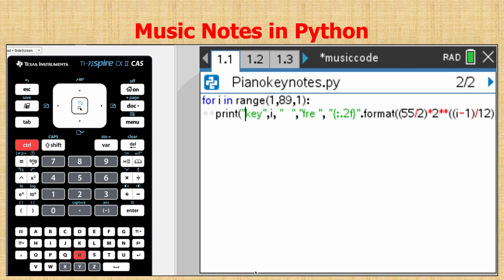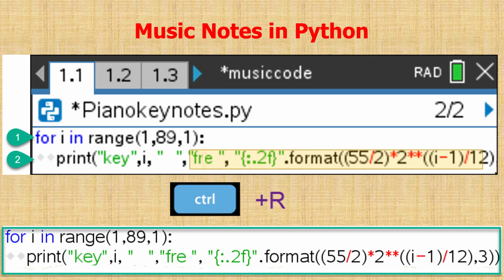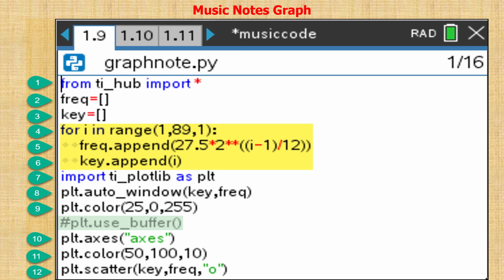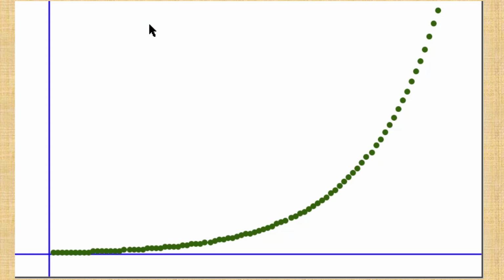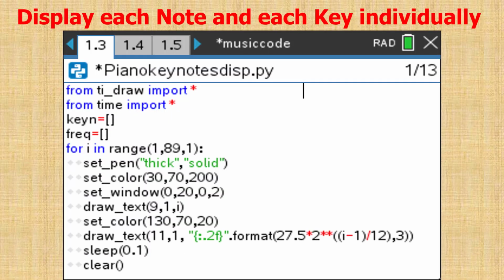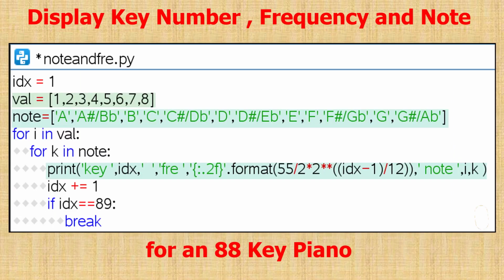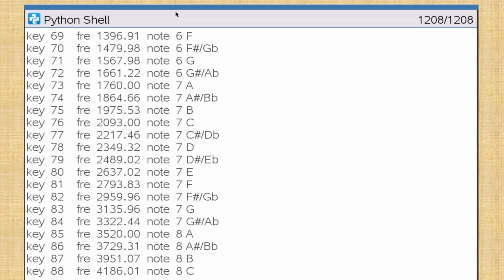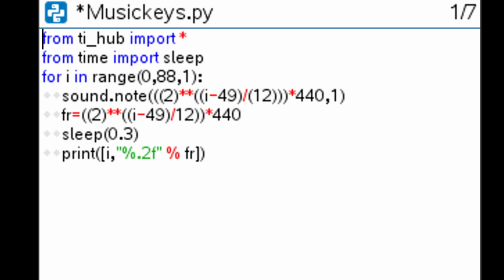Music on TI Nspire Python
Generate Musical Frequencies / Notes in Python on TI Nspire.
Play Musical Notes on TI nspire using Python